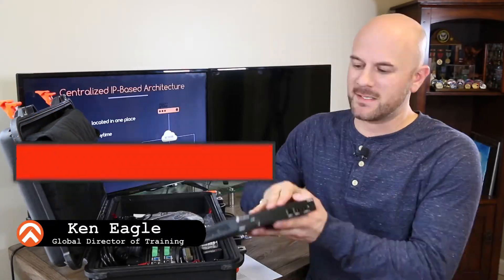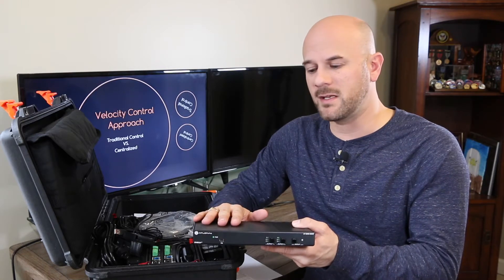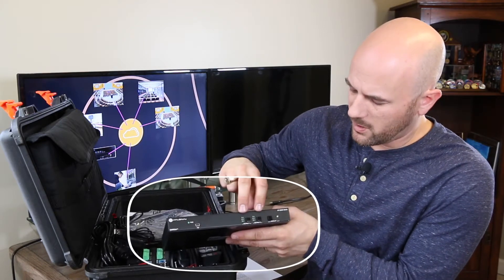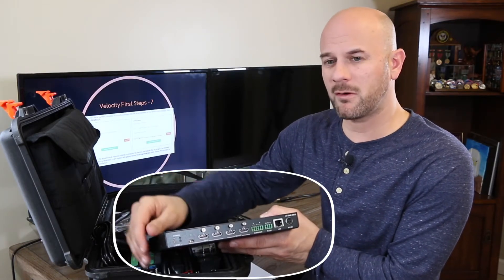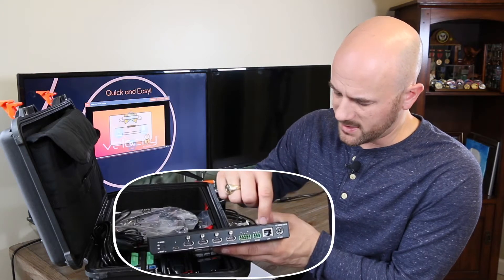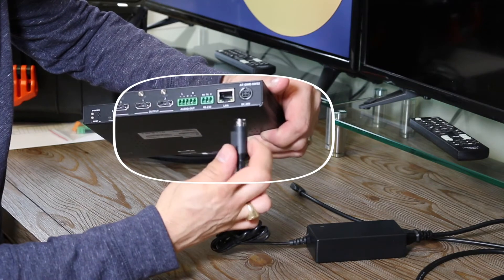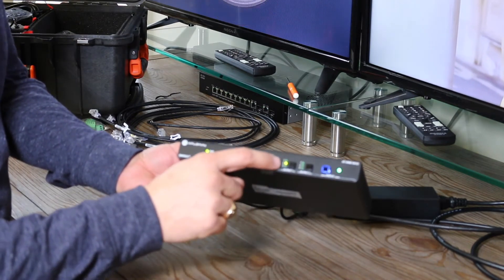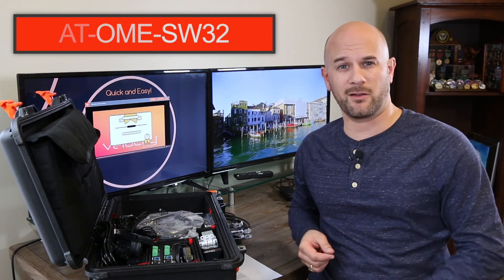Learning video: OME SW32 - 3×2 Matrix Switcher for HDMI and USB-C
The Atlona AT-OME-SW32 is a 3x2 matrix switcher with HDMI; and USB-C inputs, and HDMI outputs. Part of the Omega™ Series of integration products for modern AV communications and collaboration.